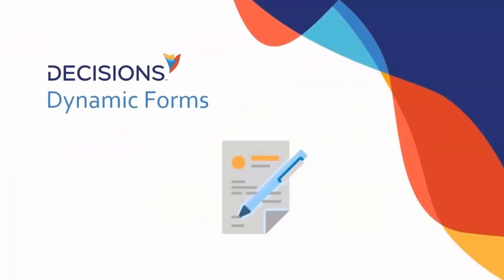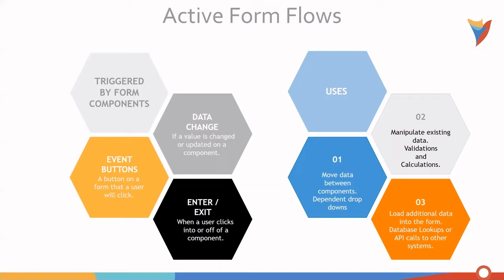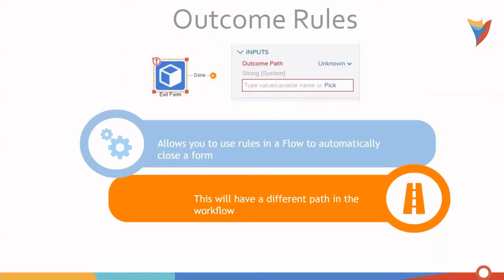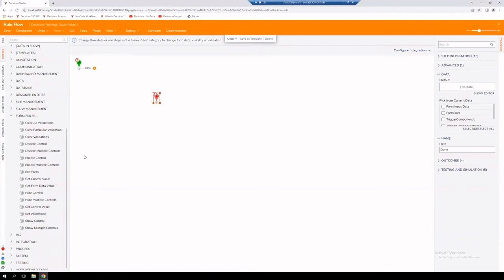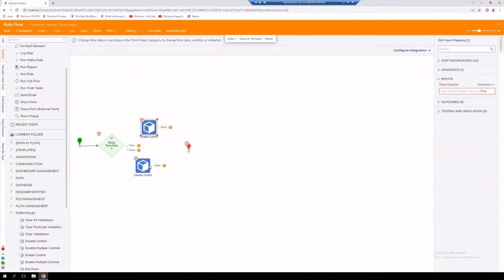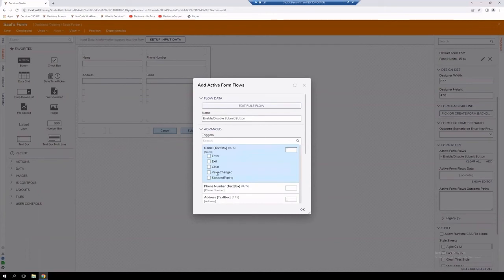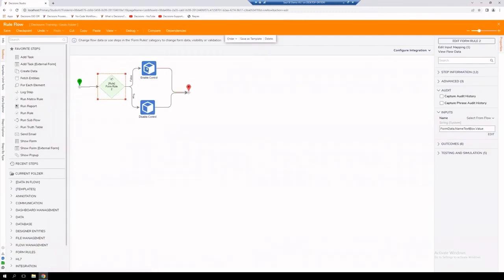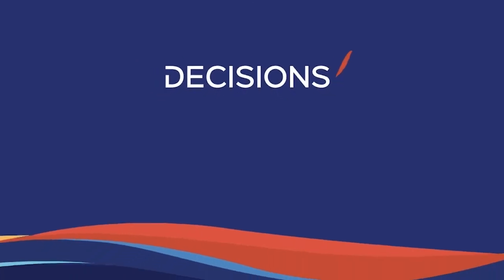Dynamic Forms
Build interactive forms that adapt in real time based on user input and business logic.